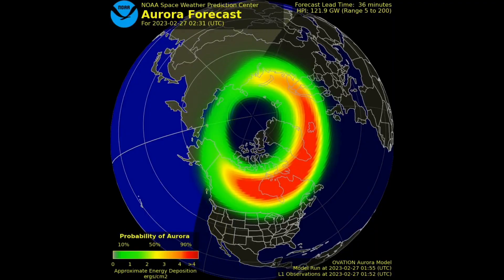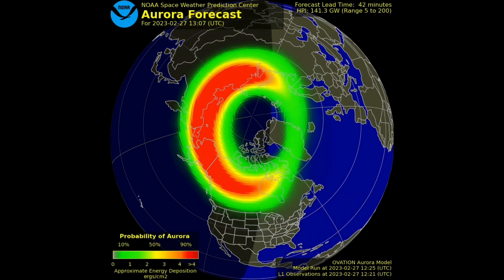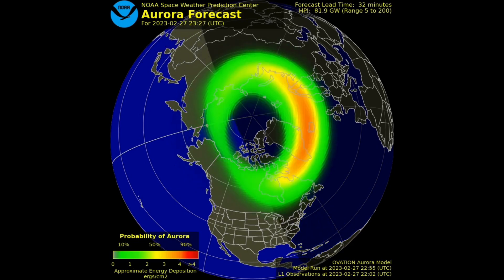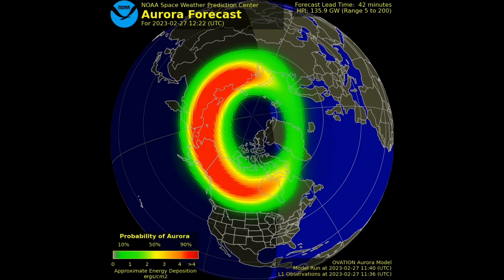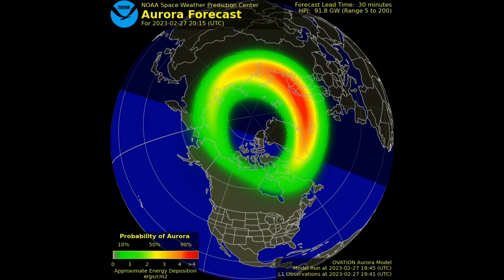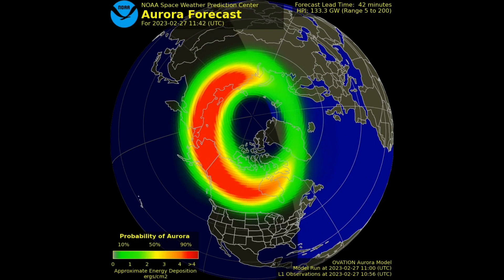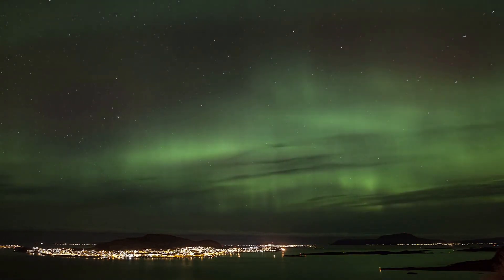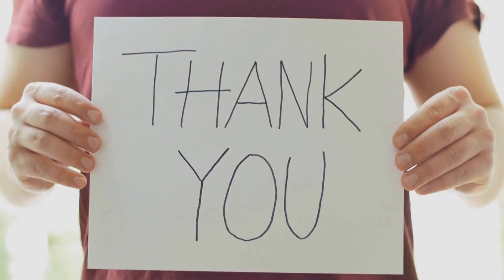30 Minute Aurora Borealis - Northern Lights Forecast for Tonight - Feb. 27th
Have you ever wanted to witness the magic of the Northern Lights? In this video, we explore how to catch the aurora with a 30 to 90-minute heads up on its location and intensity. These forecasts are based on the OVATION model and showcase the aurora as a green oval centered on Earth's magnetic pole. When the aurora is more intense, the green ovals turn red.

We'll take you on a journey to the Arctic regions, where the aurora can be seen after sunset or just before sunrise. Even if it's not directly overhead, you can still observe the aurora from as much as 1000 km away if the conditions are right and the aurora is bright.

Aside from its beauty, the aurora is also a crucial indicator of the current geomagnetic storm conditions and situational awareness for various technologies. It directly impacts HF radio communication, GPS/GNSS satellite navigation, and ground-induced currents that affect electric power transition.

We'll share tips for safe and responsible aurora watching, including what to pack and how to prepare for the cold. So keep an eye out for those red ovals and get ready for an awe-inspiring light show in the sky!

This video may contain images or video, Courtesy of NASA/SDO and the AIA, EVE, and HMI science teams.